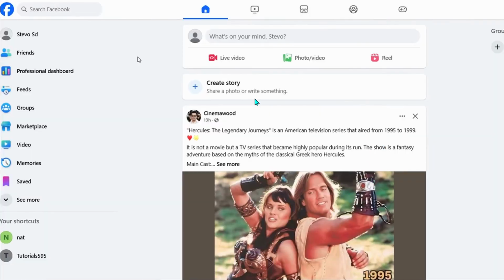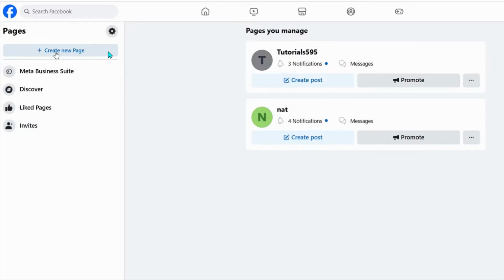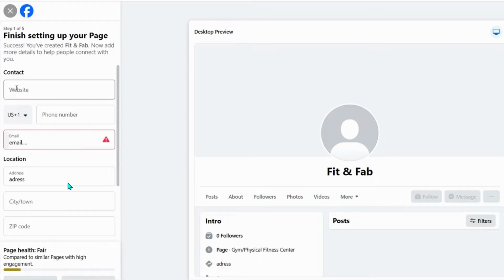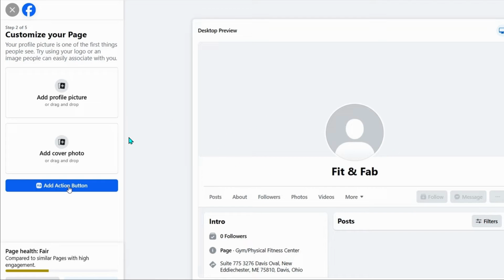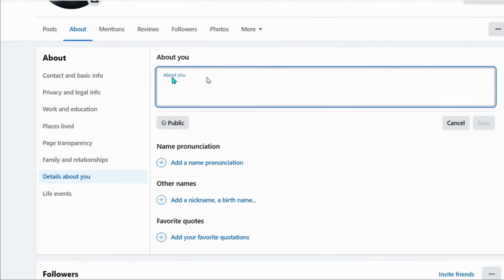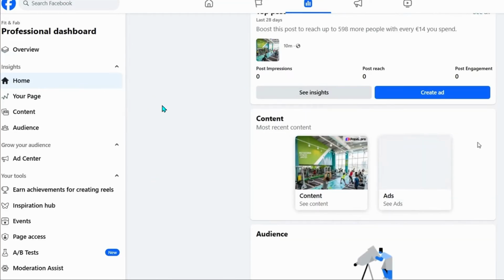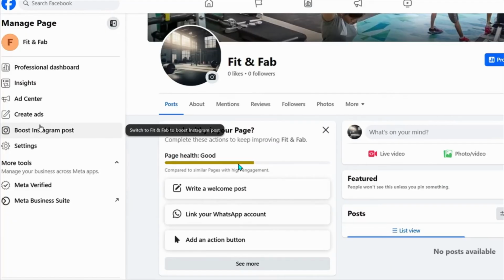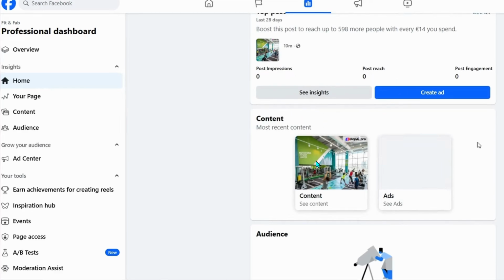How To Create Facebook Business Page - 2025 (Tutorial For Beginners)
In this video, you will learn How To Create Facebook Business Page quickly and easily. We’ll cover important steps like setting up your business profile, adding a profile and cover photo, customizing your page settings, and tips to optimize your page for engagement. Whether you want to reach customers, promote products, or grow your brand online, this guide will help you create a professional Facebook business page and manage it effectively.